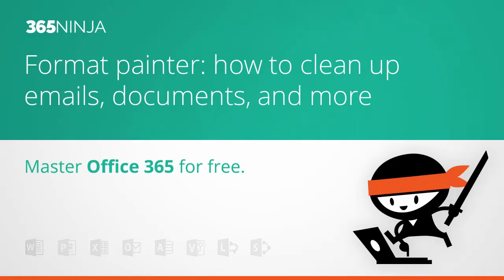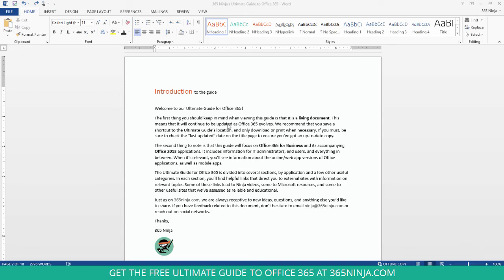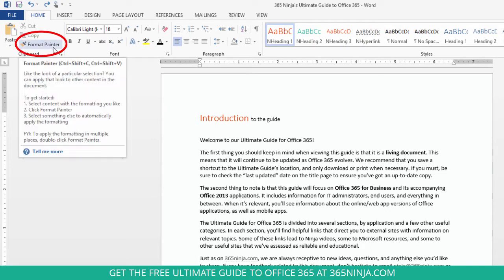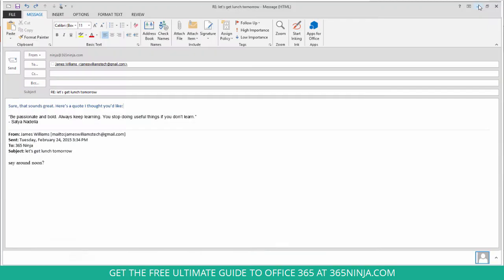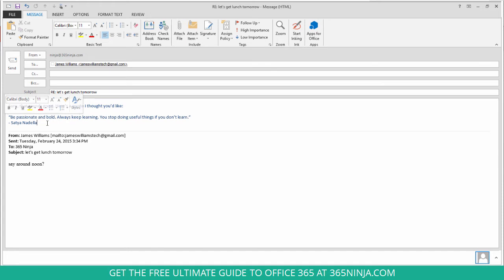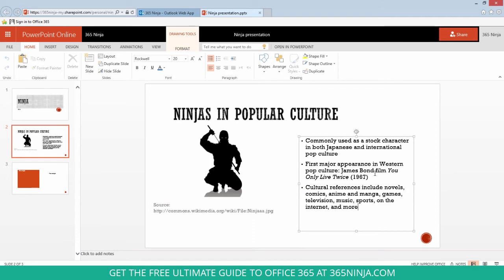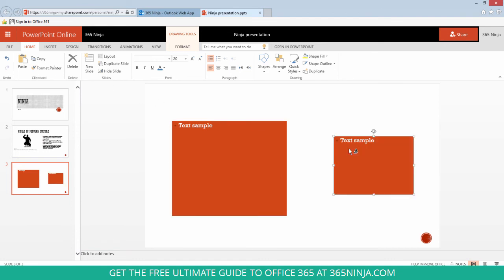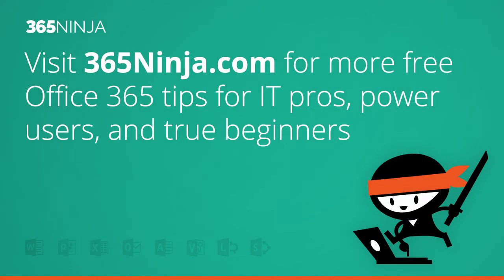Format painter: how to clean up emails, documents, and more in Office 365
Do you use the format painter all day, every day like we do at 365 Ninja? If not, this video shows you how to take advantage of this really easy feature to save time and make sure your documents, emails, etc. are all well-formatted.